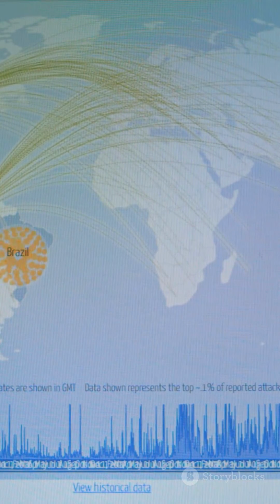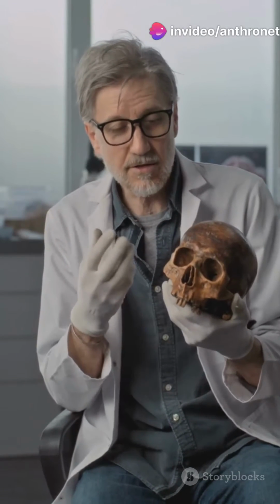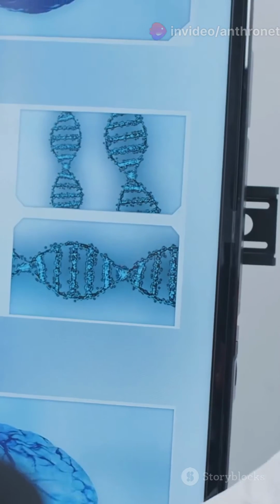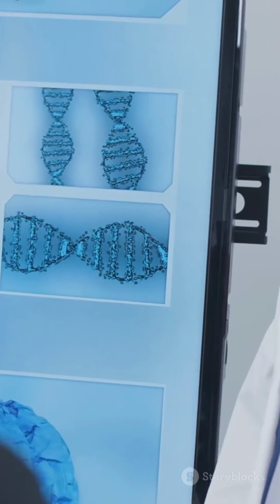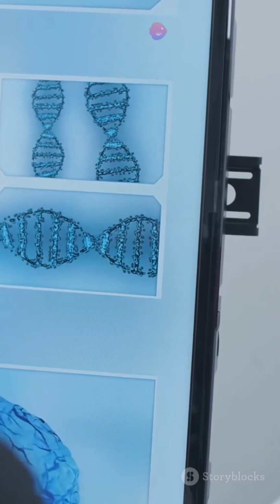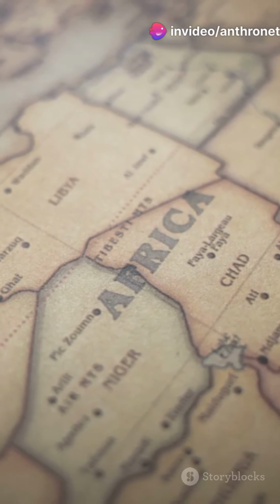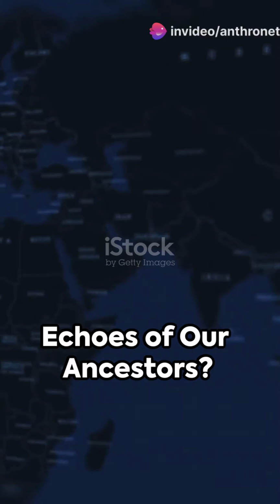Human Evolution: Out of Africa vs. Multiregional vs. Partial Replacement | Anthropology Explained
Out of Africa: Modern humans replaced archaic populations.

Multiregional: Continuous evolution across regions.

Partial Replacement: Out of Africa with interbreeding.